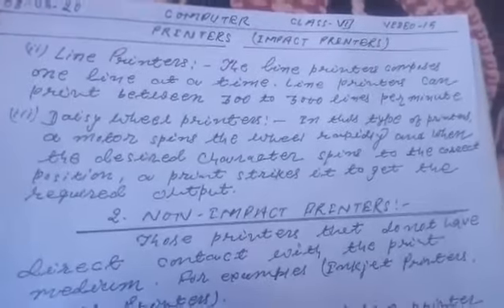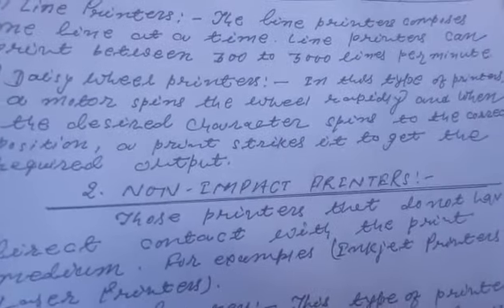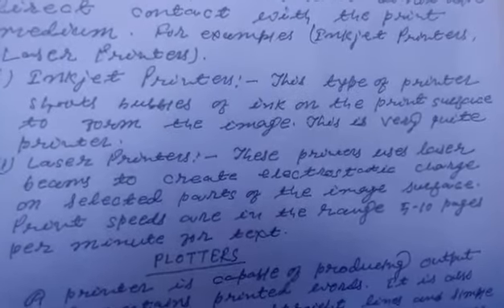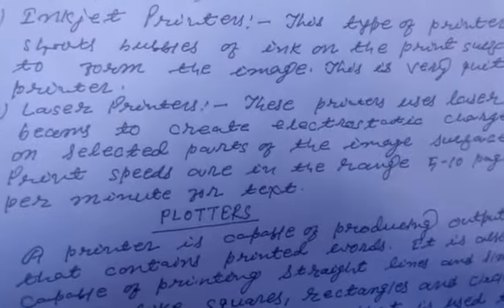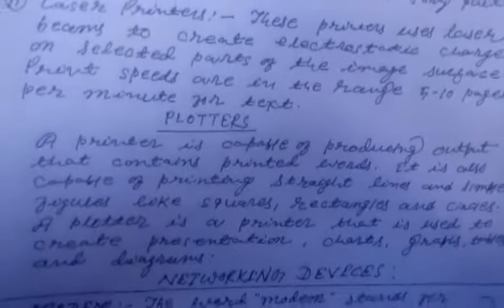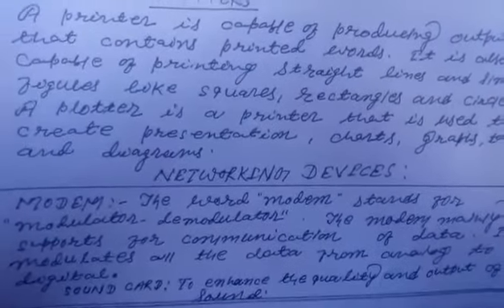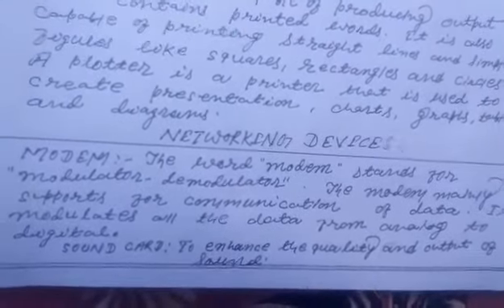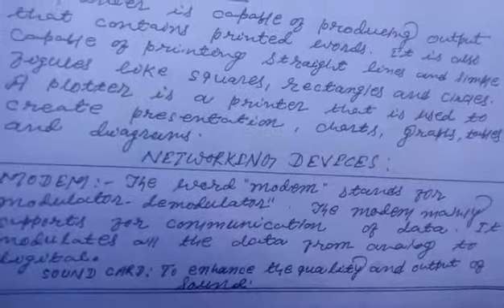Class VII , Subject Computer,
chapter 03 Impact &Non Impact Printers Video Part 15